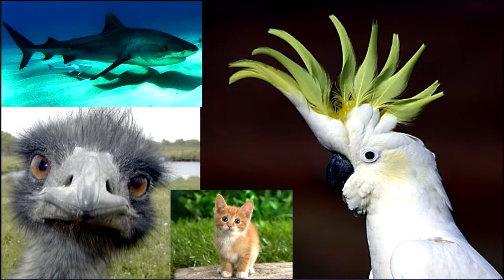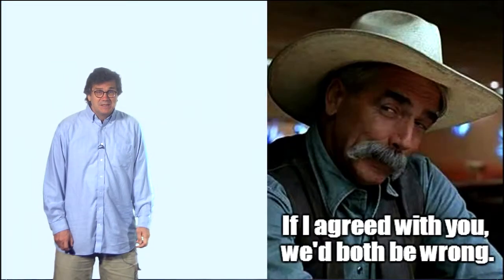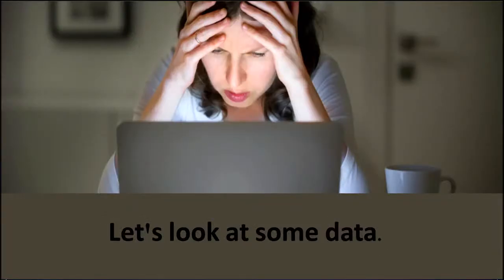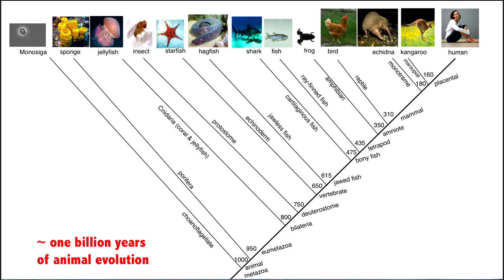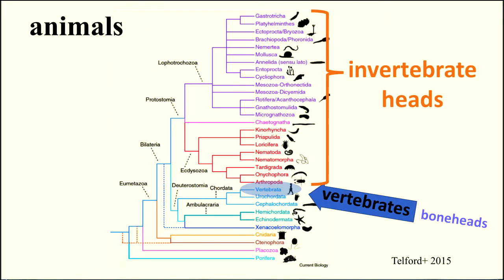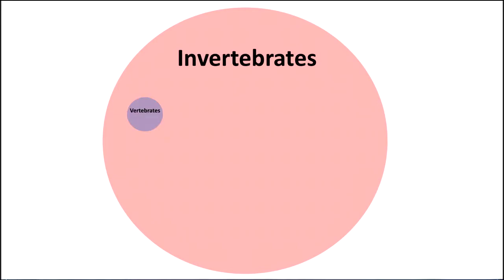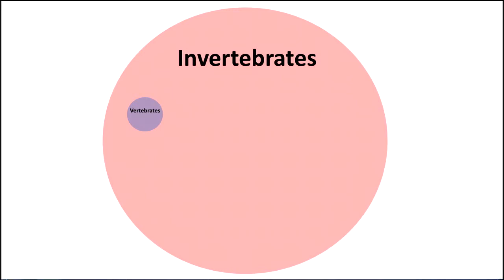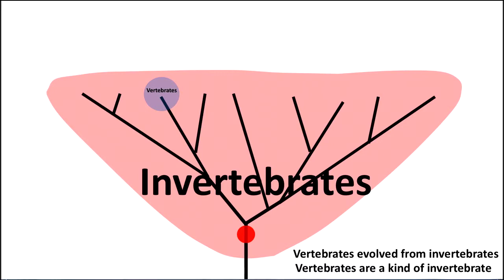3.2.5 Do Aliens Have Heads?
Do aliens have heads? How common are heads in the universe? Heads are species-specific on Earth in the sense that all extant species with heads, evolved from one species. Heads only evolved once. This suggests that if aliens exist, they probably won't have heads.